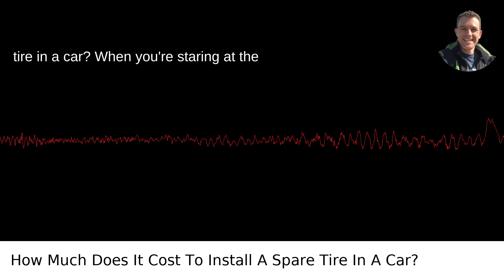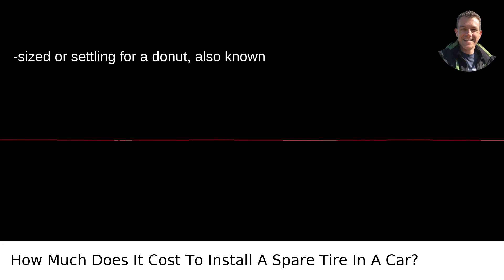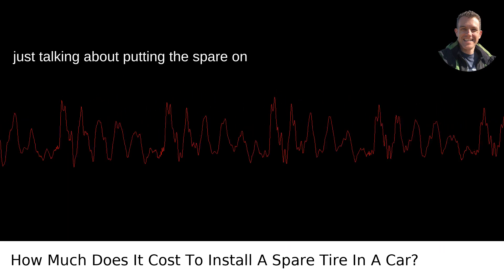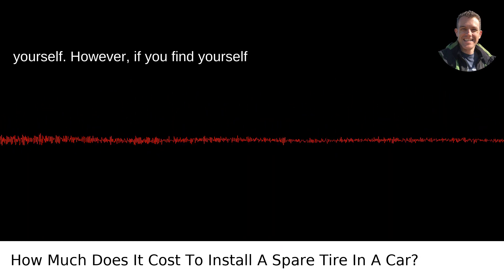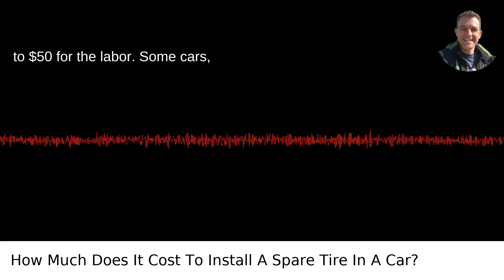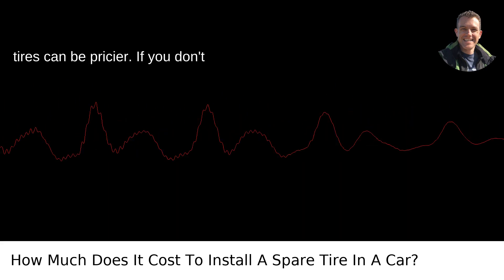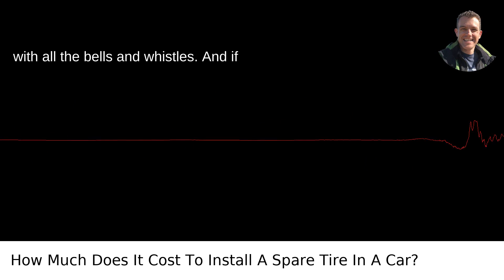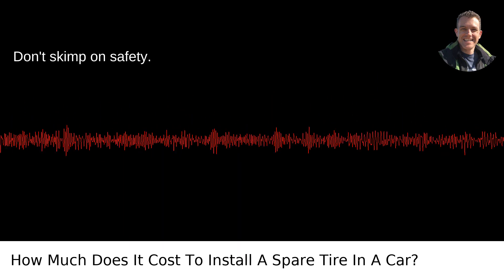How Much Does It Cost To Install A Spare Tire In A Car?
I answered this question on Quora My video answer to the question: How Much Does It Cost To Install A Spare Tire In A Car?